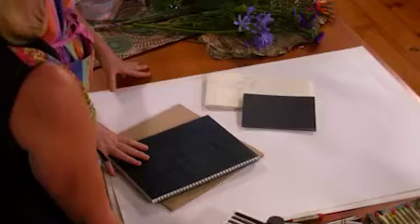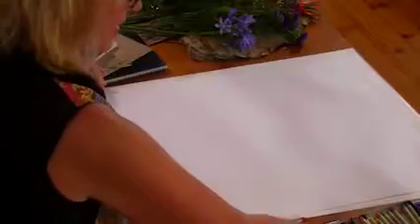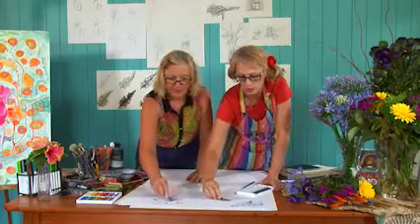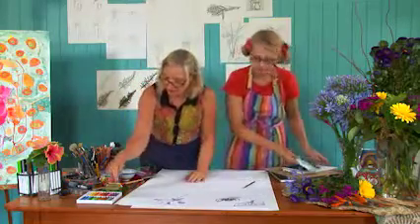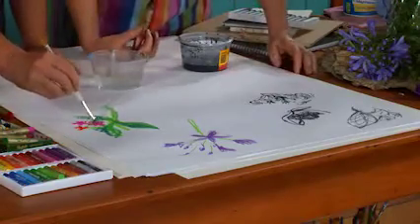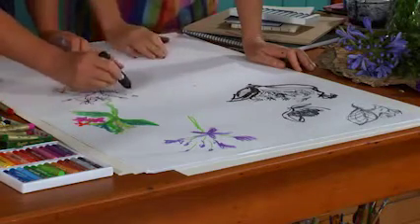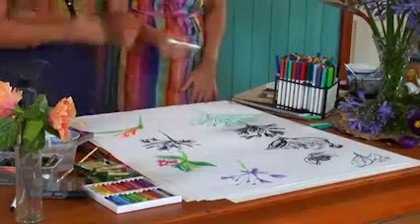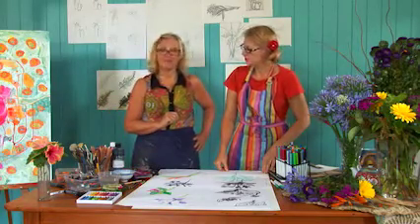Experimenting with drawing media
Artists like to experiment with materials and media to discover how they interact and the effects they make. Here are some ideas for creating some interesting effects using everyday materials. for more information, or purchase Botanics: Drawing from the app store (the free Botanics: Introduction app tells you all about it).